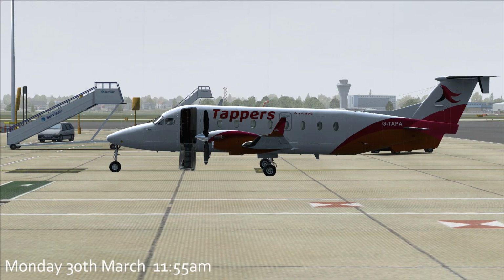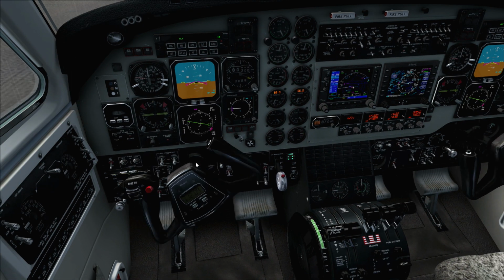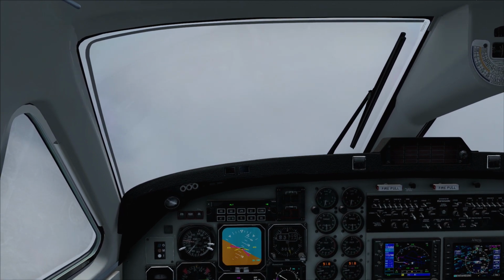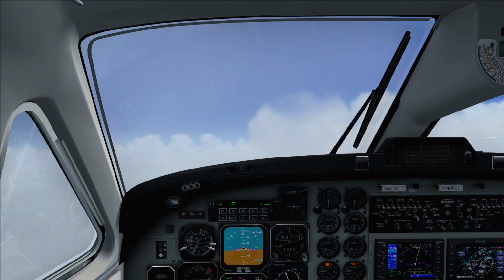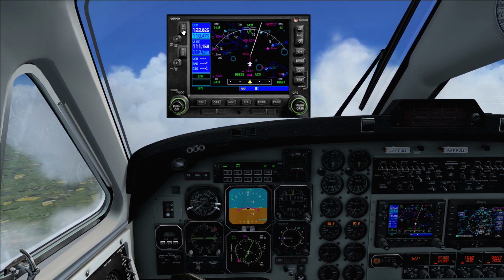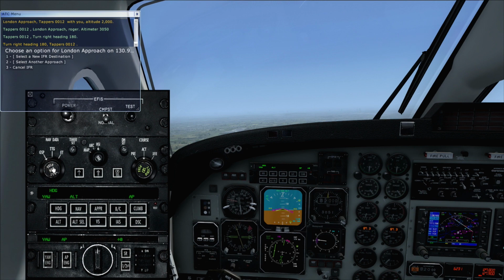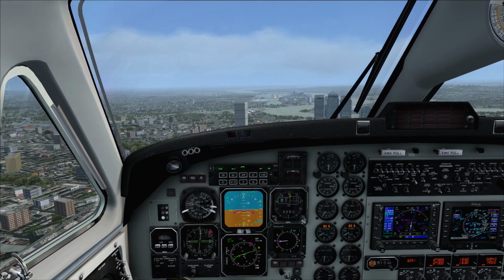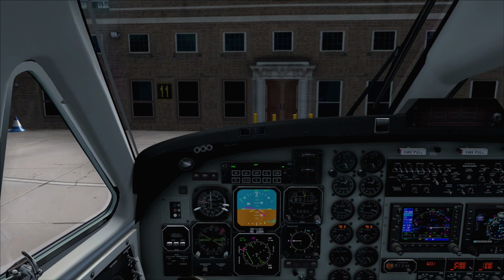Tappers Let's Fly Uk Tour Episode 12 Birmingham To London City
Welcome aboard for this short hop from Birmingham to London City (land of the low frames).

After 3 previous cancellations we are finally ready to go so please take your seats, buckle up and remember not to leave your luggage in the aisle.

Departure:
Monday 30th March 2020
Gate 13 EGBB  12pm
18 Passengers
Flight attendant Ella-Mae
1 slightly nervous captain

Add-ons used
FSX Boxed Edition
Carenado B1900D
TSS Sound Set
Active Sky 16
ORBX Global
UK2000 Birmingham and London City
Ultimate Traffic 2
FS Recorder

For behind the scenes access and updates please follow me on the following platforms.